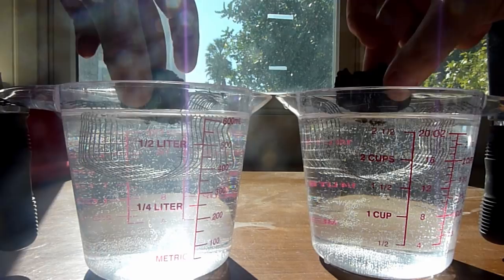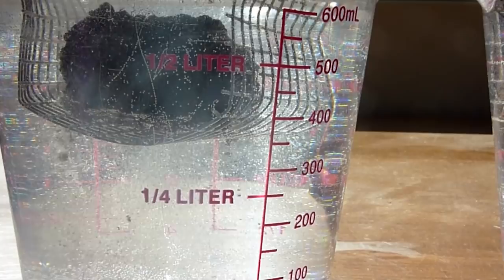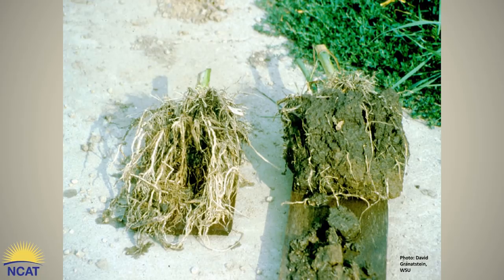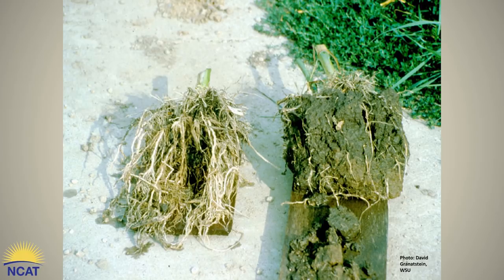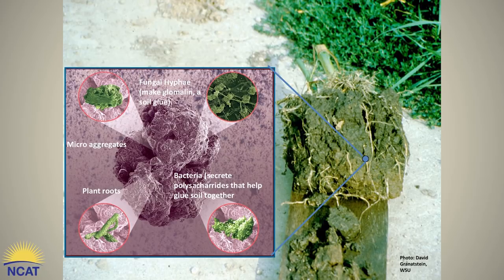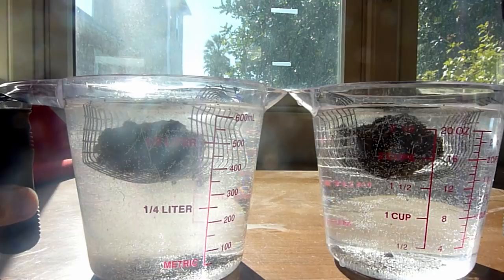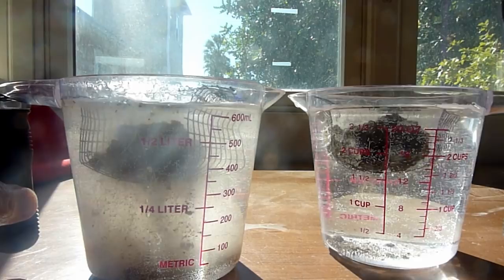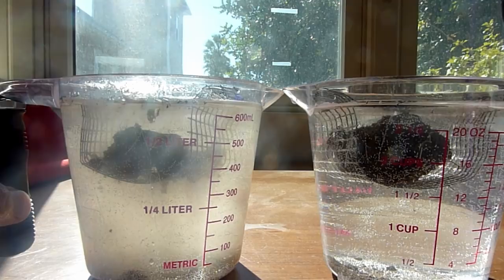Soil Aggregate Stability: Visual Indicator of Soil Health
Soil Aggregate Stability
This short video shows dramatic differences in aggregate stability which result from different management practices of the exact same soil type.  The narration explains why aggregate stability is so important as an indicator of soil health, and how soil health can be supported.